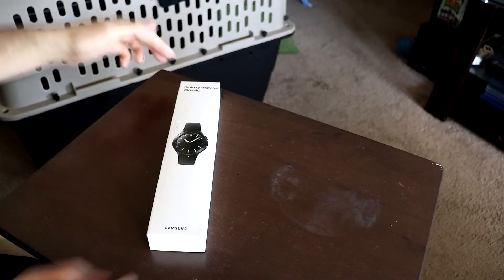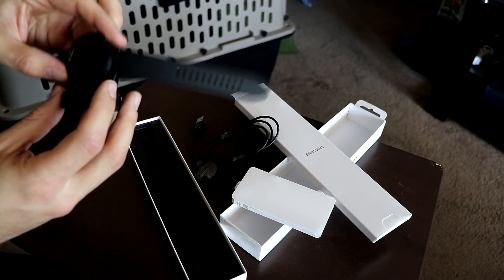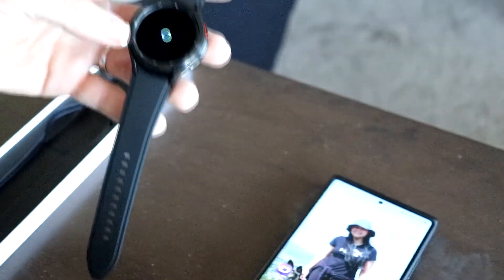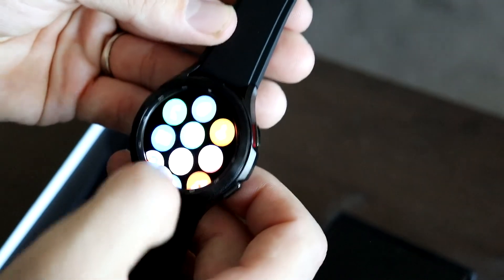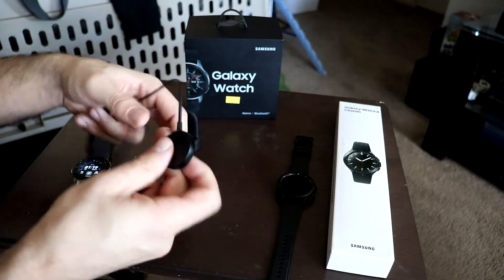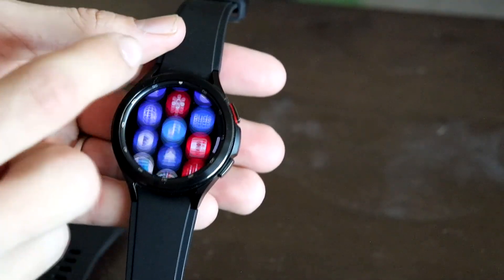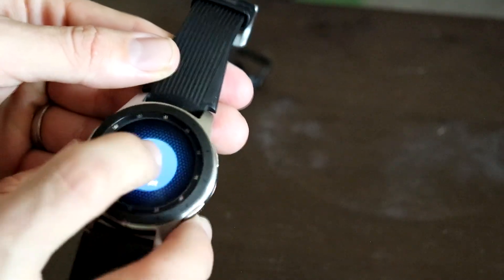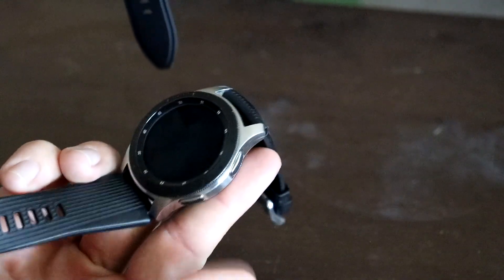Galaxy Watch 4 Classic 46mm Unboxing, Comparison to (2018 Galaxy Watch) and Review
( Currently $50 Off with BestBuys black friday sale)